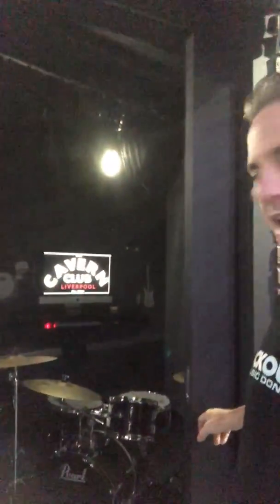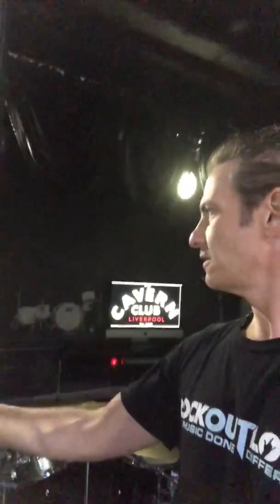RockOutLoud: The Final Walk-thru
After 3.5 months, Rock Out Loud was born. Have a look at what many consider the Disney World of Music Lessons.